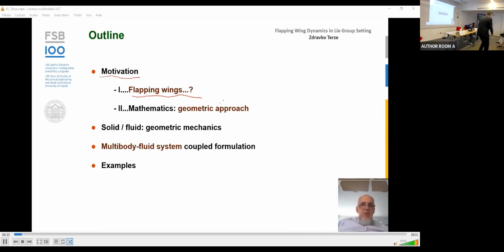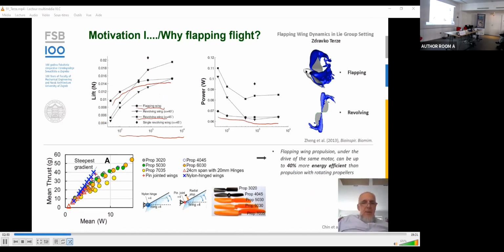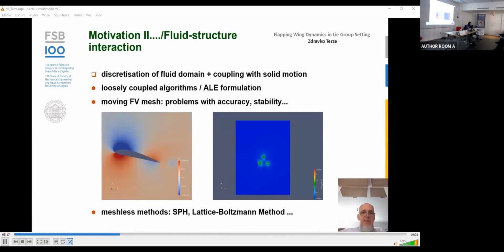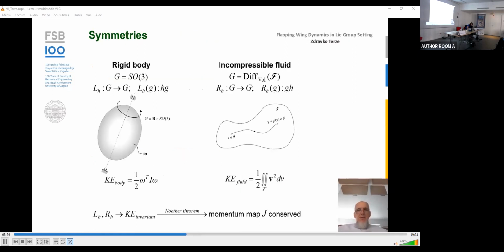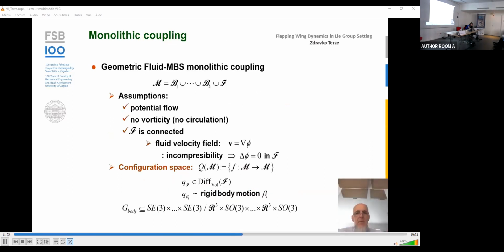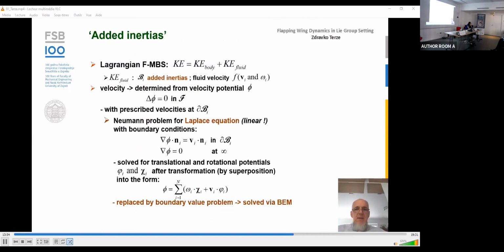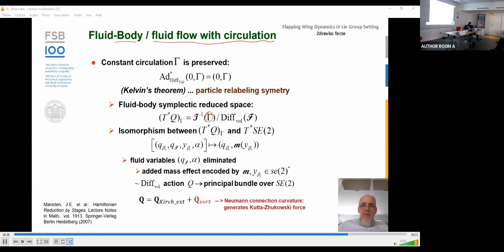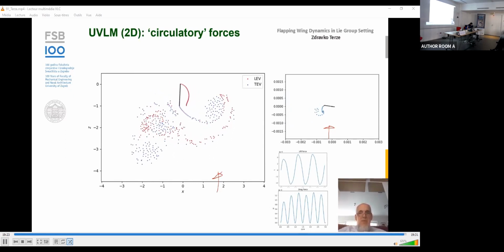Flapping Wing Coupled Dynamics in Lie Group Setting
Zdravko Terze, Viktor Pandža, Marijan Andrić, and Dario Zlatar

Abstract. In order to study dynamics of flapping wing moving in ambient fluid, the geometric modeling approach of fully coupled fluid-solid system is adopted, incorporating boundary integral method and time integrator in Lie group setting. If the fluid is assumed to be inviscid and incompressible, the configuration space of the fluid-solid system is reduced by eliminating fluid variables via symplectic reduction. Consequently, the equations of motion for the flapping wing are formulated without explicitly incorporating fluid variables, while effect of the fluid flow to the flapping wing overall dynamics is accounted for by the added mass effect only (computed by the boundary integral functions of the fluid density and the flow velocity potential). In order to describe additional viscous effects and include fluid vorticity and circulation in the system dynamics, vortex shedding mechanism is incorporated by enforcing Kutta conditions on the flapping wing sharp edges. In summary, presented approach exhibits significant computational advantages in comparison to the standard numerical procedures that - most commonly comprise inefficient discretization of the whole fluid domain. Most importantly, due to its ‘mid-fidelity’ computational efficiency, presented approach allows to be embedded in the ‘automated’ optimization procedure for the multi-criterial flapping wing flight design.